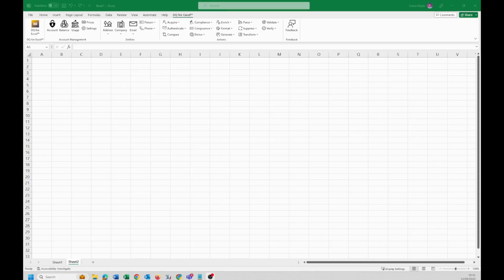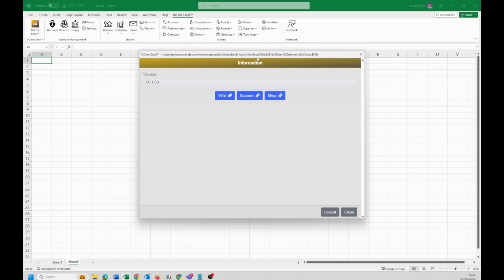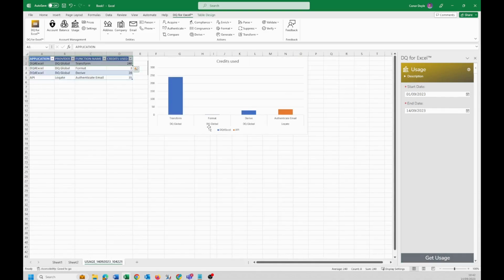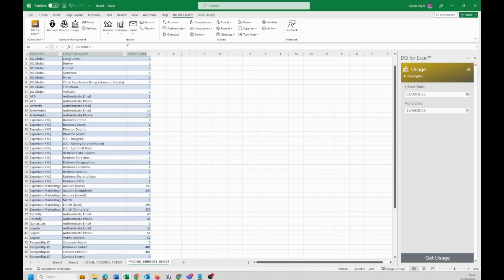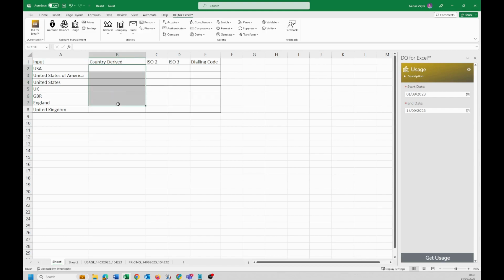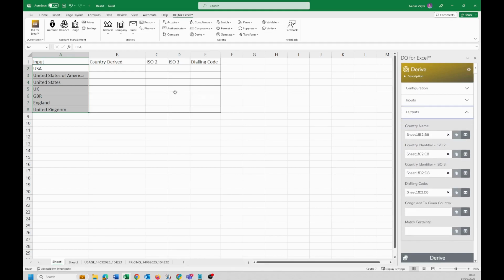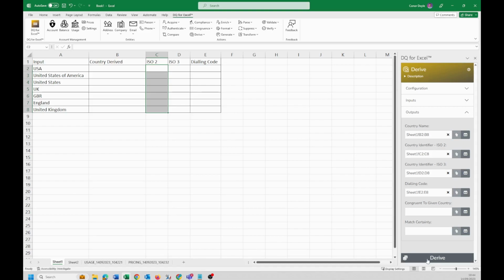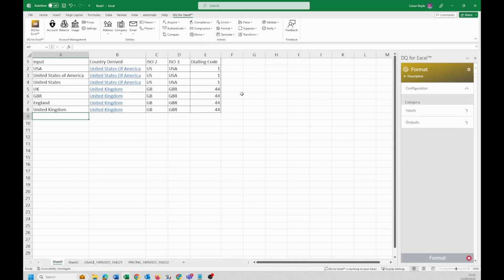Mastering DQ for Excel: A Comprehensive User Guide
Welcome to our user guide for mastering DQ for Excel - the Microsoft customer data quality improvement add-in. This tutorial is designed to help you navigate and utilise the powerful features of DQ for Excel effectively, empowering anyone to enhance customer data quality within your Excel spreadsheets.

🎓 LEARN, GROW, AND MASTER DQ FOR EXCEL:
Join us on this educational journey to master DQ for Excel and elevate your customer data quality game.

Get ready to unlock the full potential of Microsoft DQ for Excel and revolutionise your customer data!